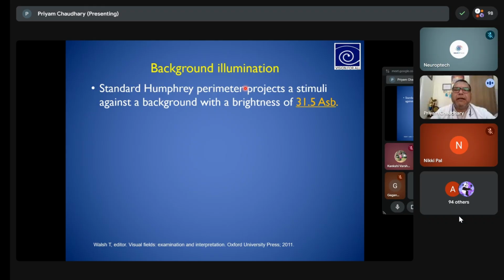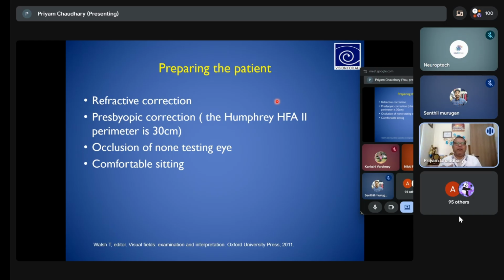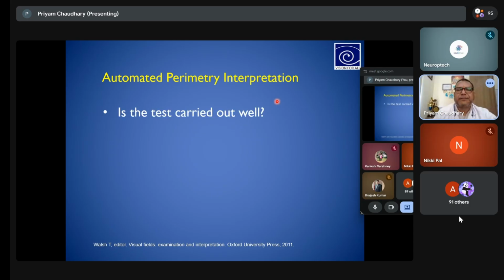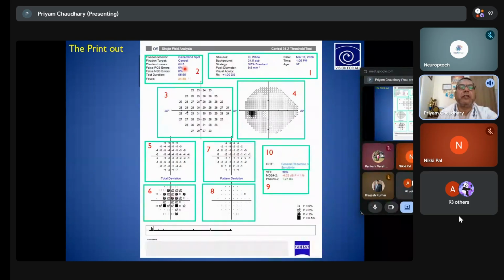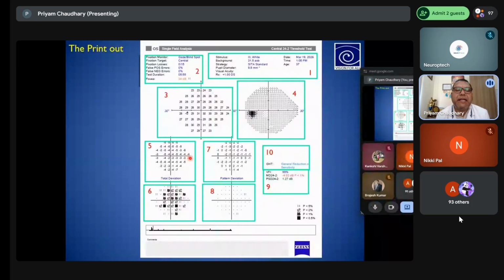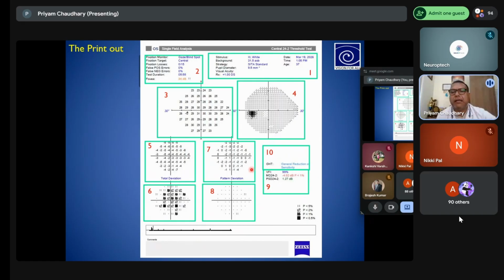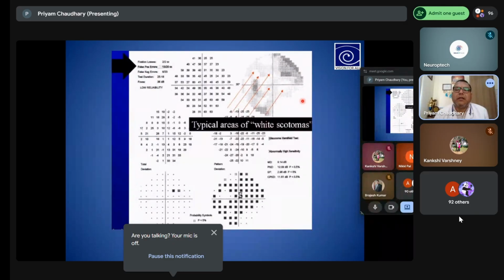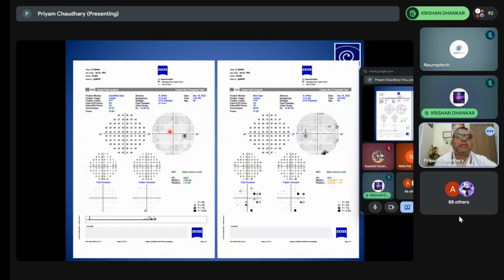Diagnostics VFA :- Dr Rajkumar Singh